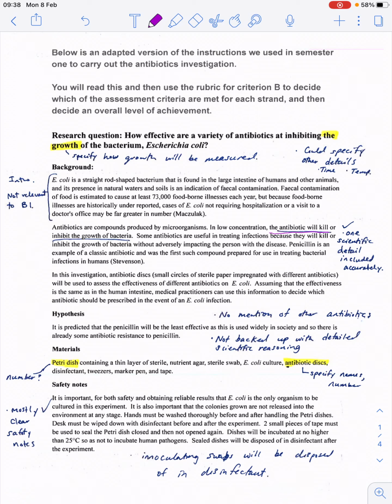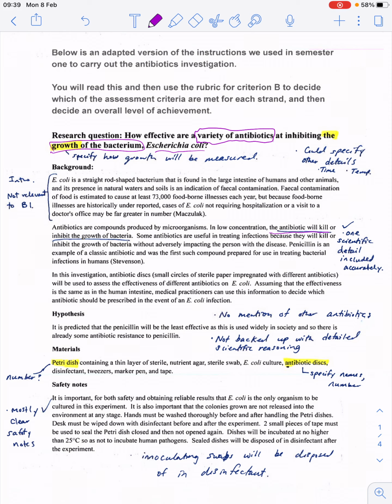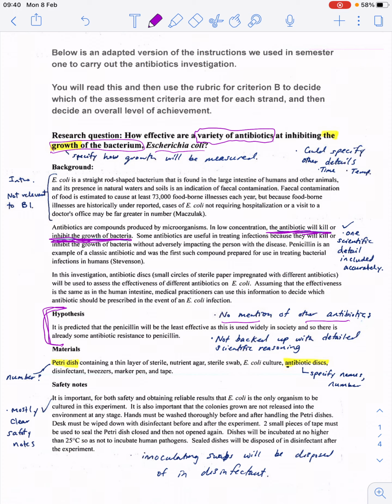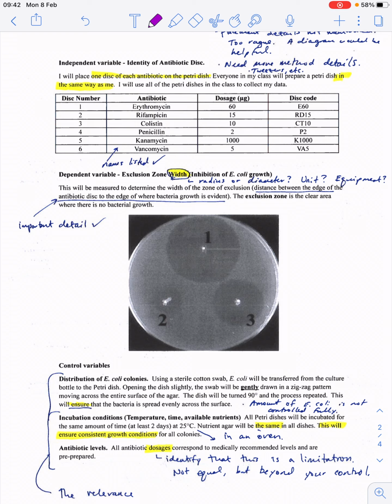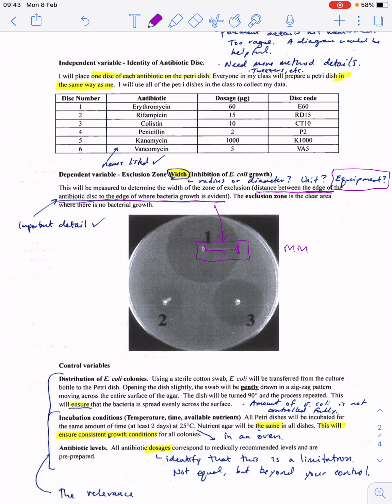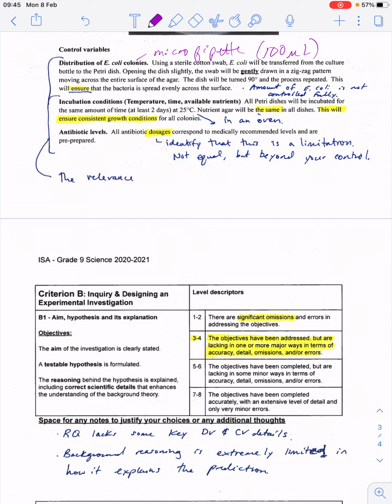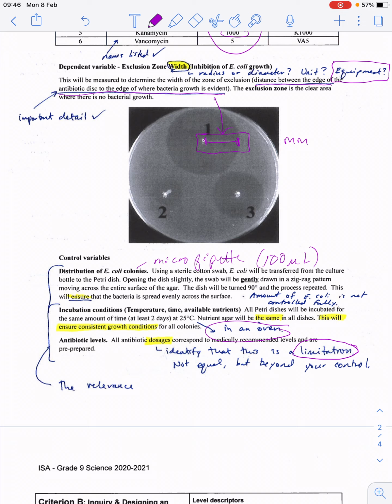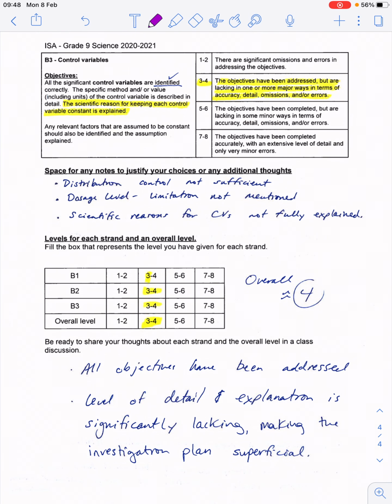Criterion B Exemplar Review